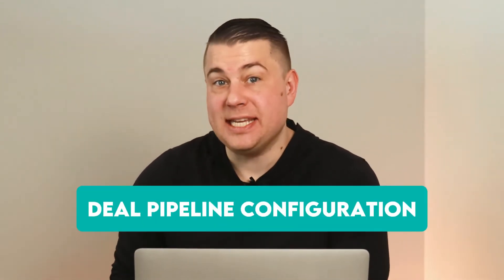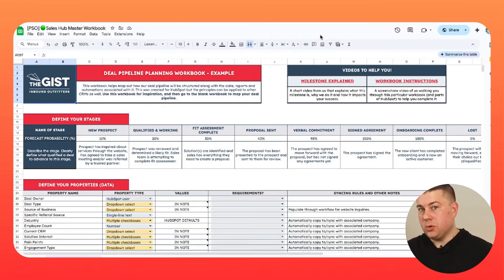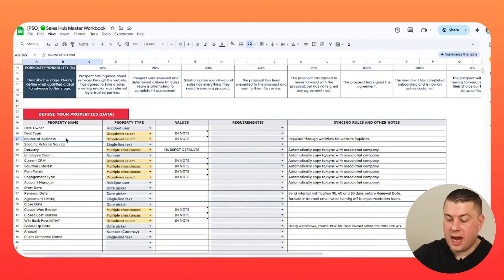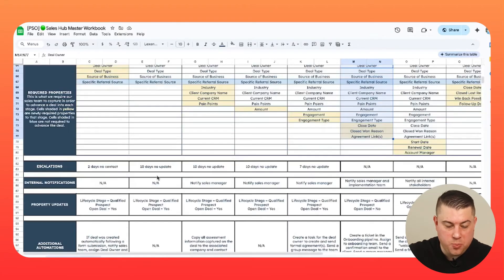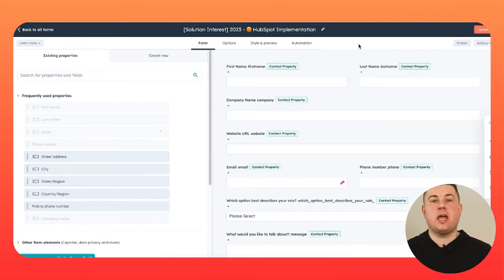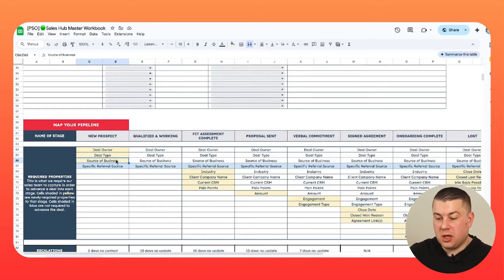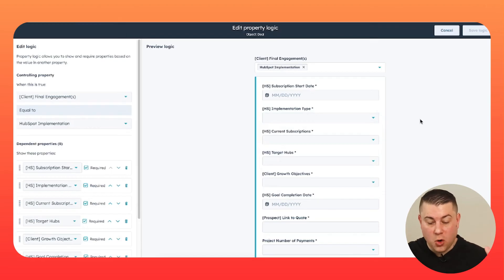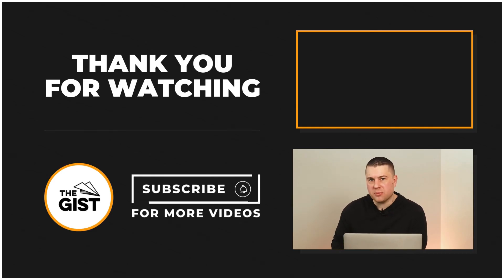Optimize Your Sales Pipeline Configuration | Strategic HubSpot Tutorial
Overview
Struggling to effectively structure your HubSpot sales deal pipeline? In this HubSpot tutorial, we’ll walk you through how to configure your pipeline using The Gist’s exclusive Deal Pipeline Planning Blueprint. Learn how to set up deal stages, customize properties, automate workflows, create deal forms, and use conditional field configurations to streamline your sales process and improve pipeline management.

How to build a structured sales pipeline tailored to your business needs
How to define and configure deal stages for better tracking and forecasting
The key deal properties you need and how to customize them in HubSpot
How to automate deal stage movements to reduce manual data entry
How to create deal creation forms for consistency in data collection
Using conditional field configurations to ensure accurate and relevant information at each stage

An optimized sales pipeline helps sales teams close deals faster, improve forecasting accuracy, and reduce inefficiencies. By implementing The Gist’s proven blueprint, you’ll ensure that your HubSpot deal pipeline is strategically structured to support your revenue goals and sales process.

Watch now to start optimizing your HubSpot deal pipeline for maximum efficiency!

00:00 - Introduction and Overview
01:50 - Deal Pipeline Planning Blueprint
02:48 - Define Your Stages
03:40 - Define Your Properties
05:23 - Automate and Map Your Sales Pipeline
07:38 - Sales Pipeline Build Out
09:47 - Customize Deal Creation Form
11:19 - Conditional Field Configuration
12:43 - Next Steps and Closing Thoughts